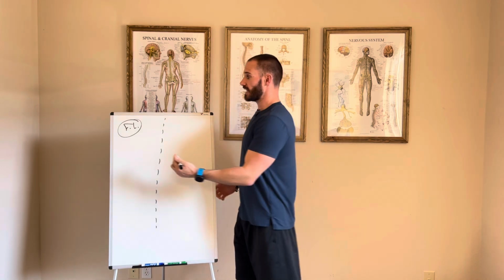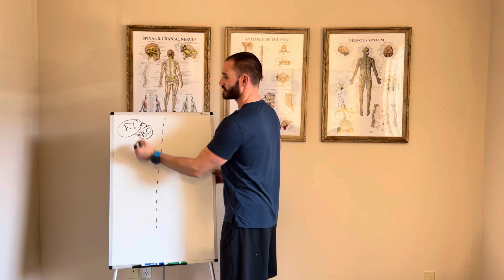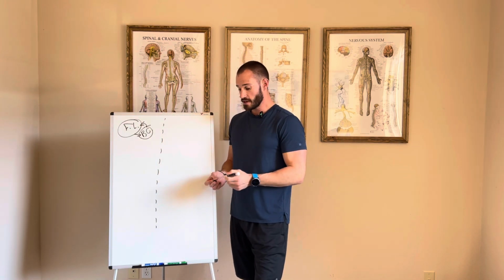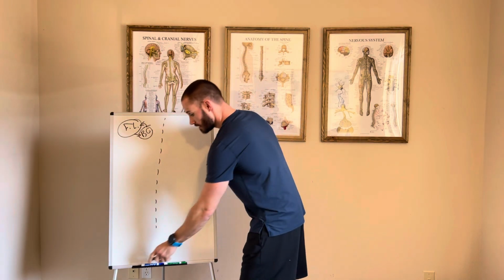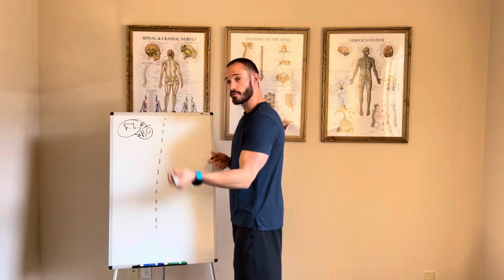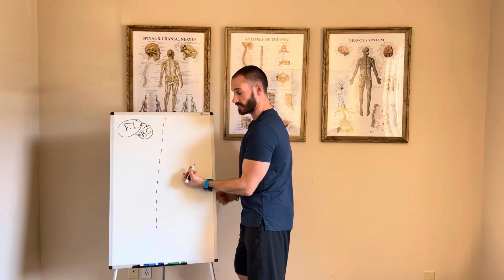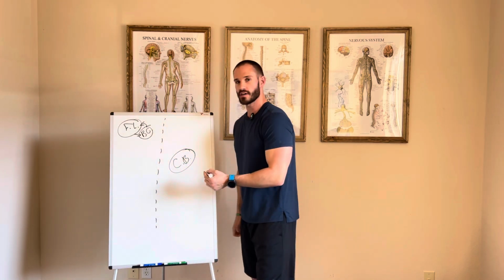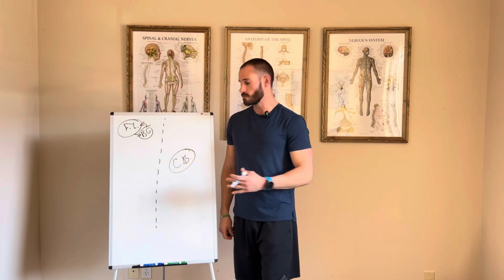Understanding the complexity of movement ￼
Talking about the neuropath ways that happen in a matter of seconds in order for us to move. Very interesting stuff to think about.

The nervous system is so complex and amazing on what it does for us. The brain is an amazing organ.